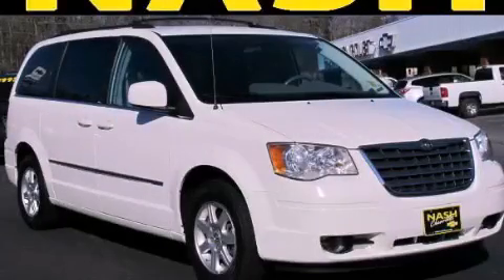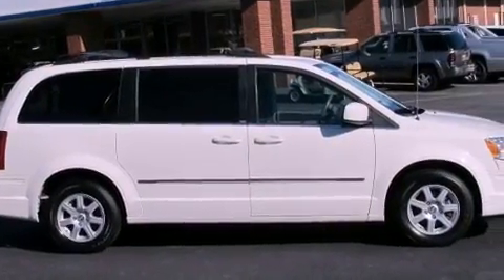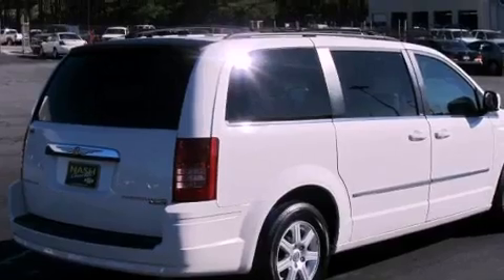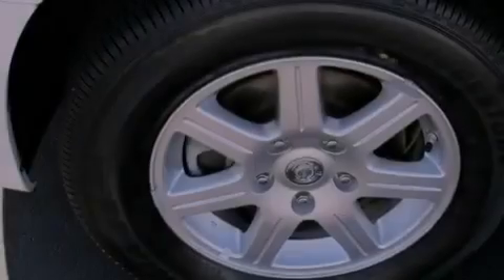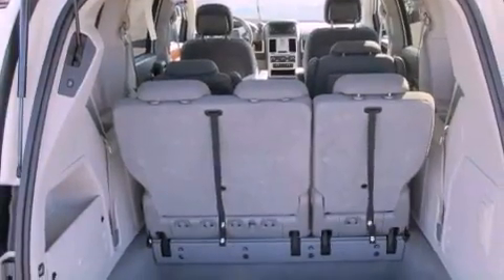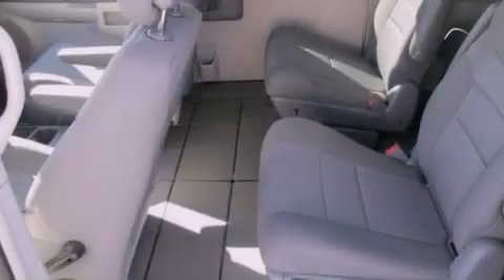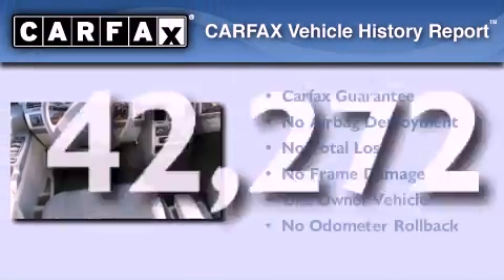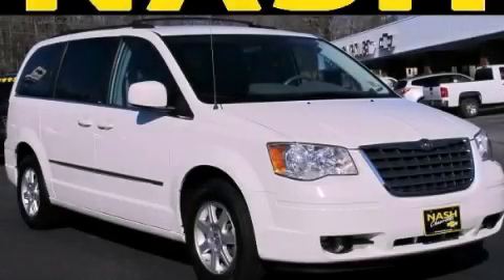2010 Chrysler Town Country Lawrenceville GA 30045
Year : 2010
 Make : Chrysler
 Model : Town and Country
 Engine : Gas V6 3.8L/231
 Trans . : Automatic
 Exterior : Stone White
 Miles : 42,272
 Interior : MEDIUM SLATE GRAY/LIGHT SHALE
 630 Scenic Highway
 Lawrenceville , GA 30046
 Pre-Owned 2010 Chrysler Town and Country Lawrenceville GA